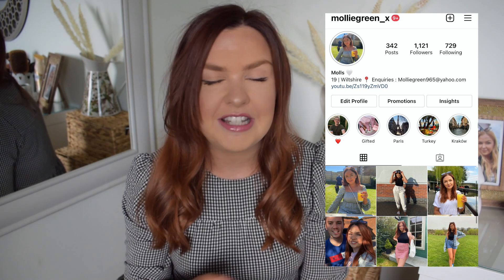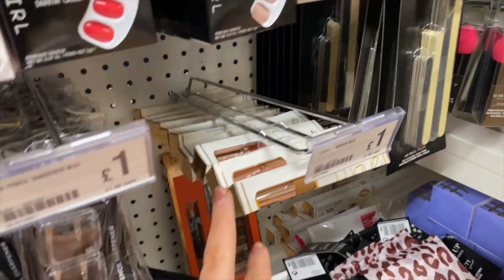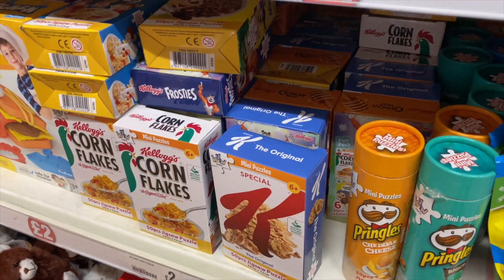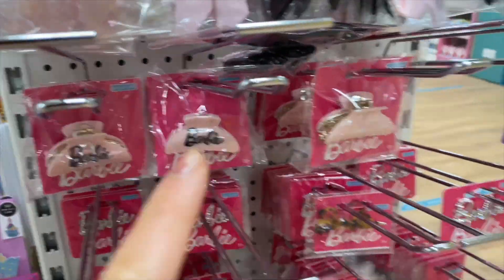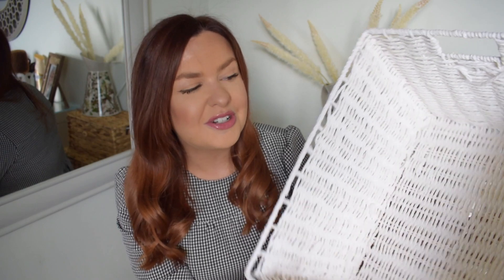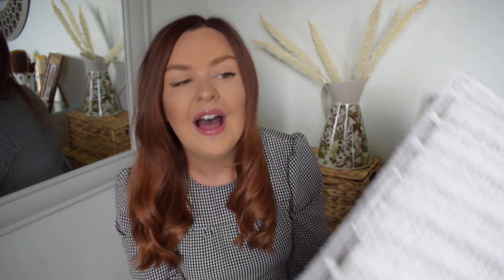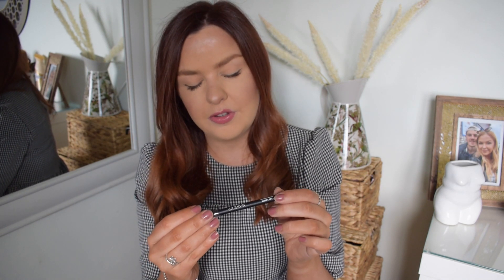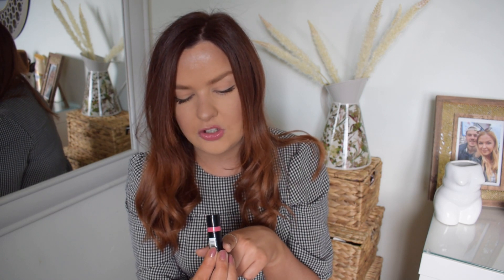*NEW IN* POUNDLAND HAUL & COME SHOP WITH ME! | MAY 2021 | Mollie Green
Todays video is a new in Poundland haul and come shop with me featuring all their new in bits for May 2021! I haven’t done one of these videos in what feels like forever so I’m so happy to be bringing this to you guys today!

I hope you all enjoy this video, please do remember to give this video a THUMBS UP if you did and want to see more videos like this, and of course click that SUBSCRIBE button if you’re new!! (It’s lovely to have you here!)

Socials:
Depop - Molliegreen22

Molls x